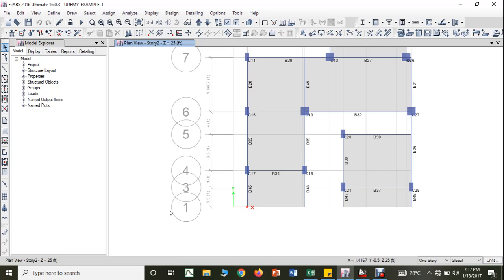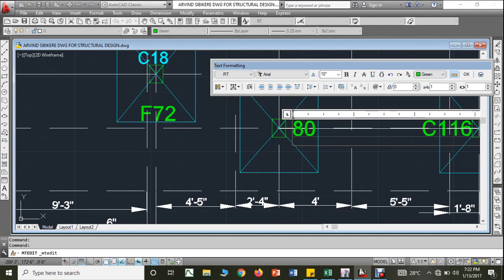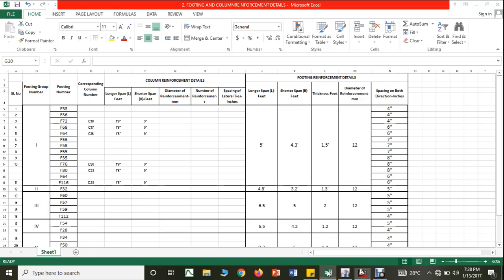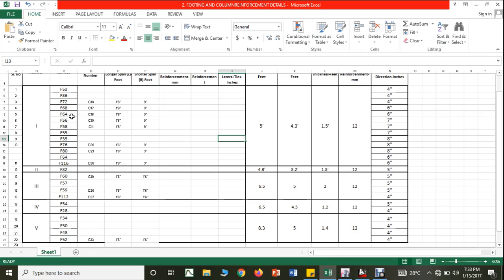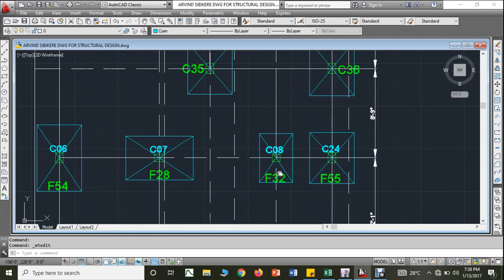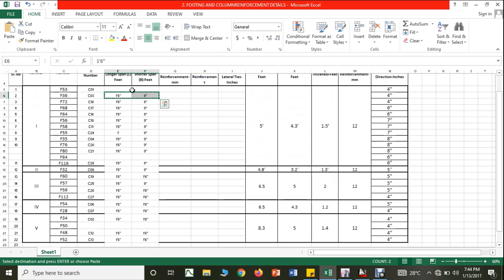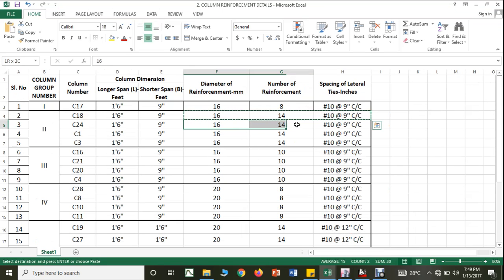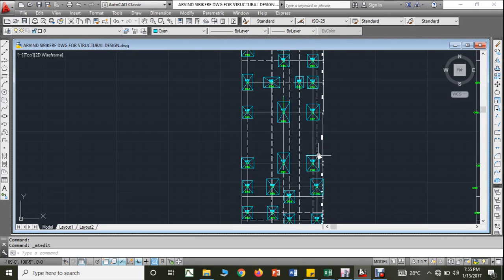9 FOOTING AND COLUMN GROUPING AND REINFORCEMENT